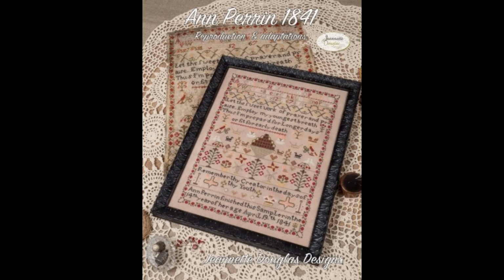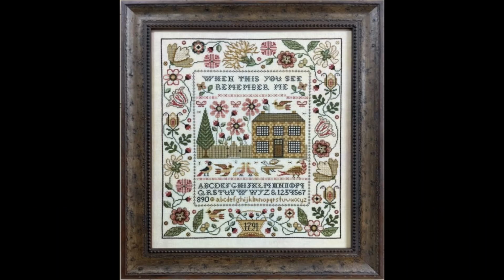Traditional Stitches FlossTube #31 ~ Nashville Needlework Market Top 5-ish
Sign up for our email newsletter in the bottom right hand corner of our web